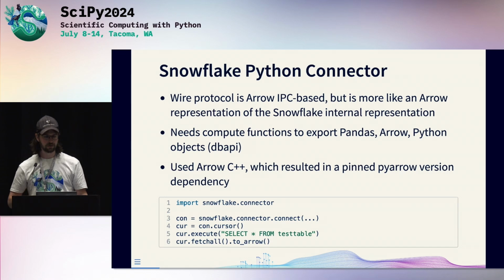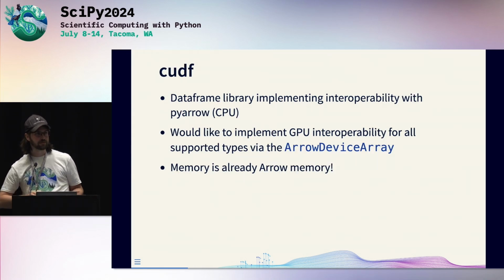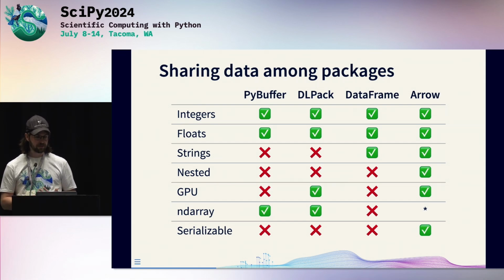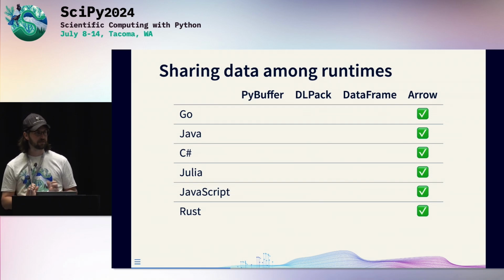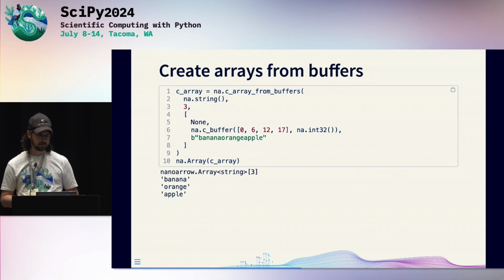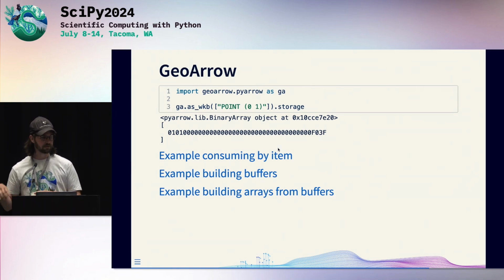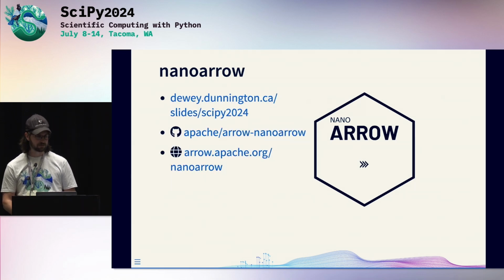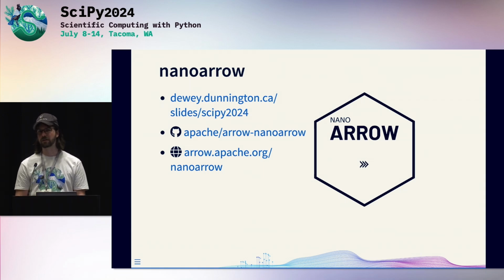Dewey Dunnington - Introducing nanoarrow: the world's tiniest Arrow Implementation | SciPy 2024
nanoarrow, a newly developed subproject of Apache Arrow, is squarely focused on unlocking connectivity among Python packages and the libraries they wrap using the features and rich type support of the Arrow columnar format. The vision of nanoarrow is that it should be trivial for a library to implement an Arrow-based interface: nanoarrow and its bindings provide tools to produce, consume, and transport tabular data between processes using the Arrow IPC format or between libraries using the Arrow C ABI. For Python maintainers this means less glue code that runs faster so that developers can focus on feature development.